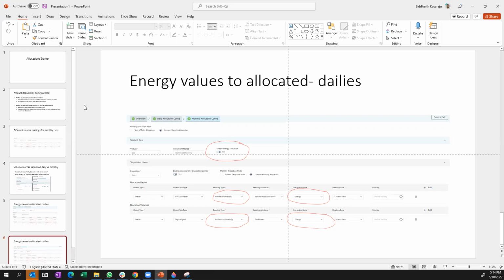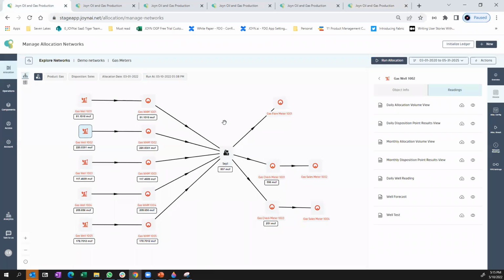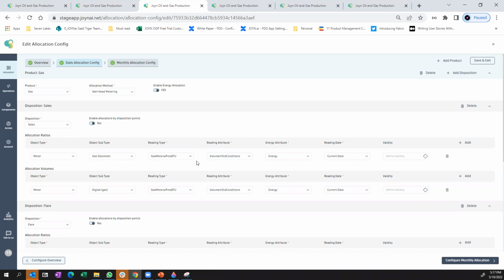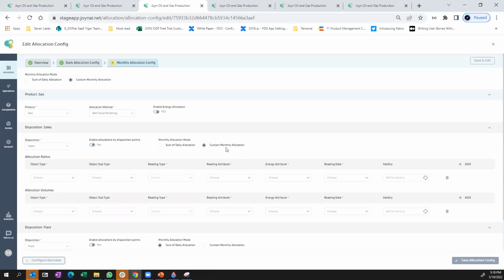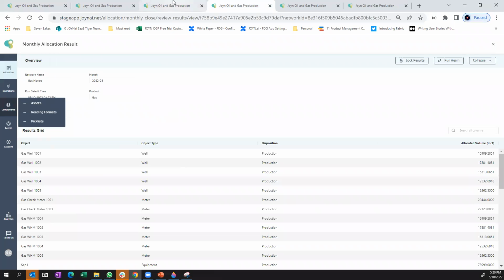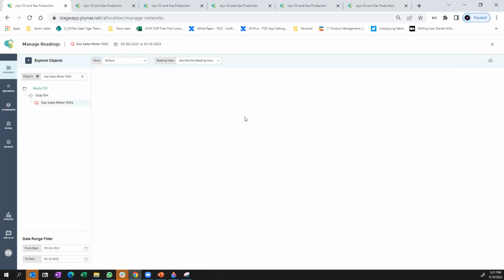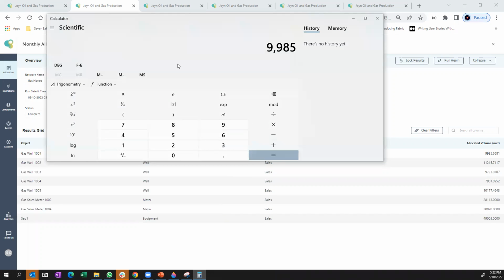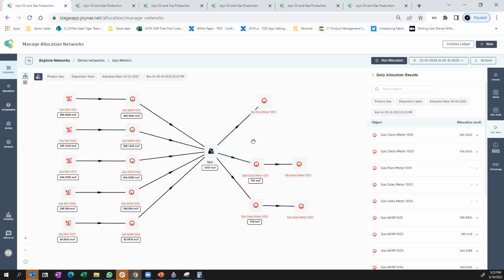Custom Monthly Allocations for Gas Sales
Allocate Gas Sales from a check meter, with daily readings, for daily allocations while Monthly Gas Sales gets allocated from a Custody Transfer meter, with a once a month reading